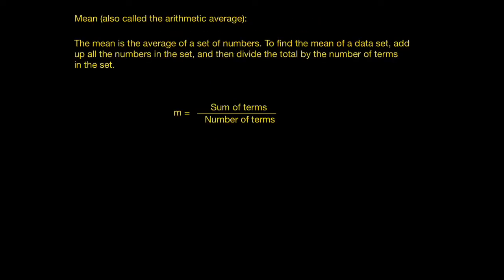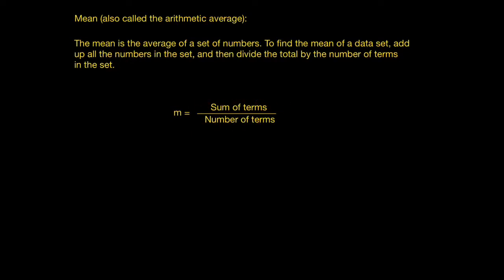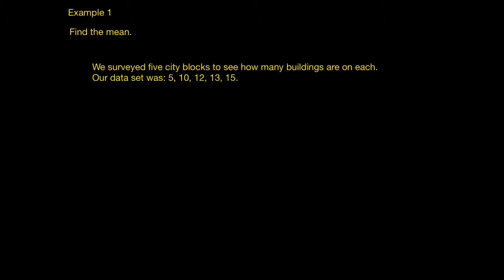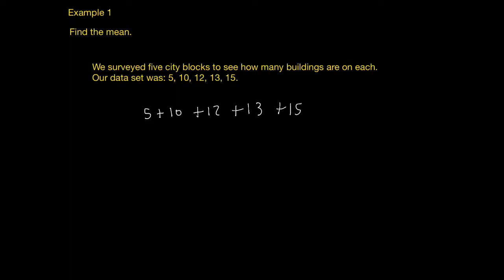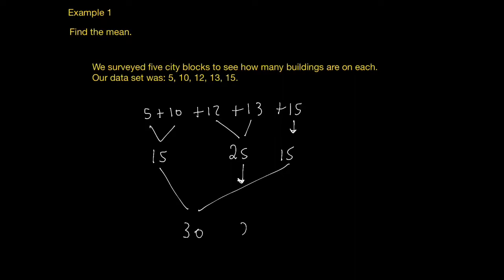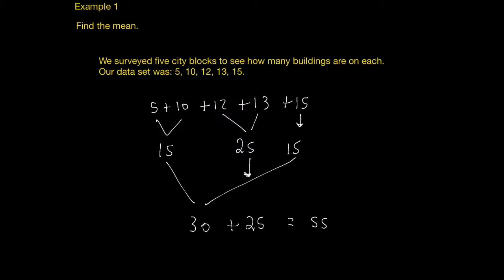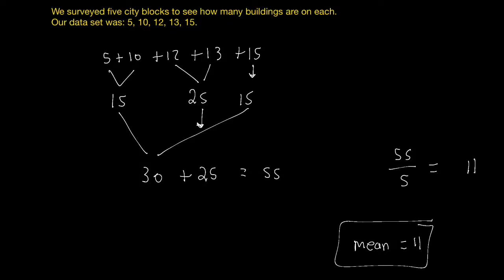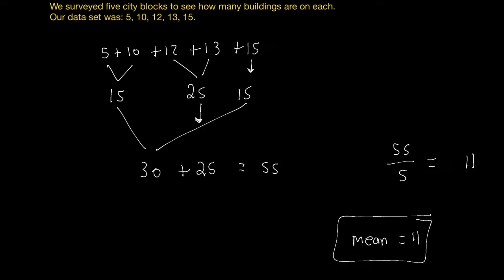IM1 Ch 1 L1 Measures of Central Tendency pt1